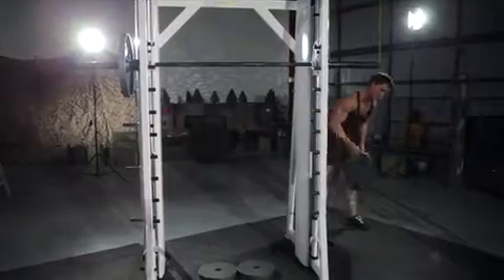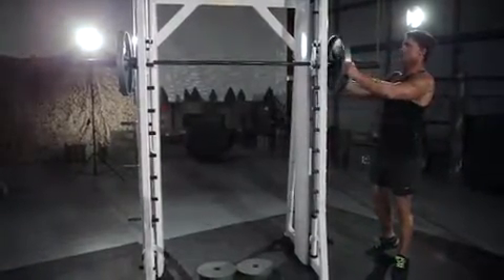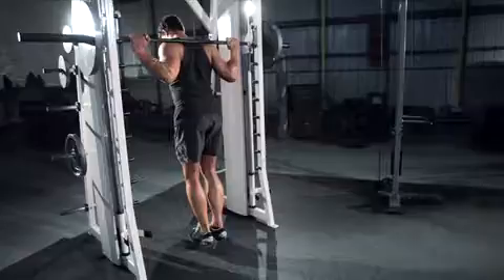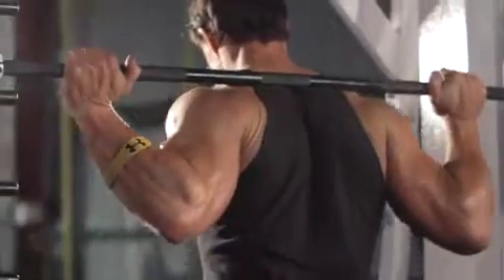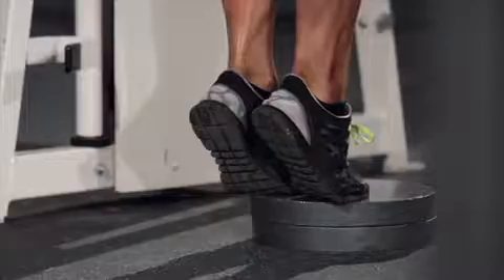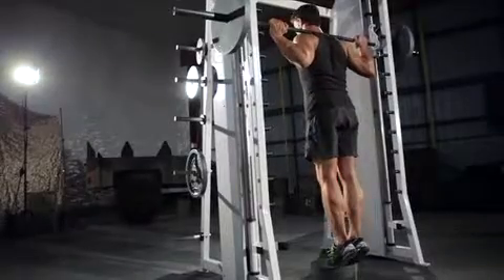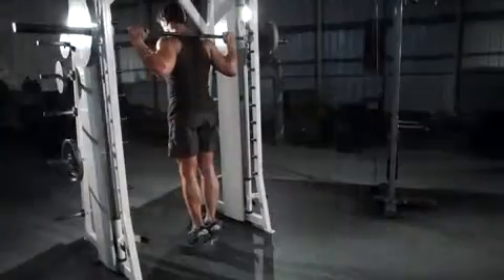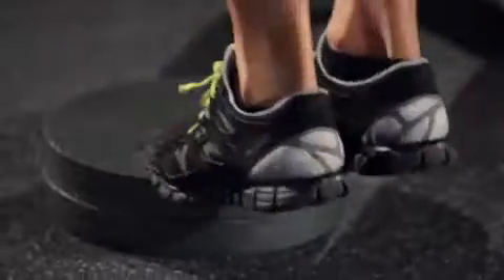Smith Machine Calf Raise Exercise Videos & Guides Bodybuilding com